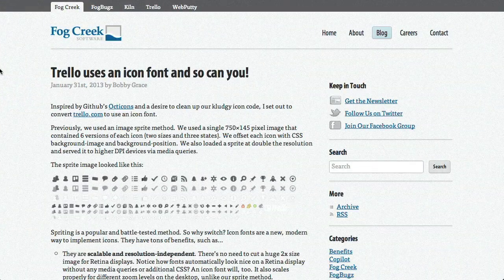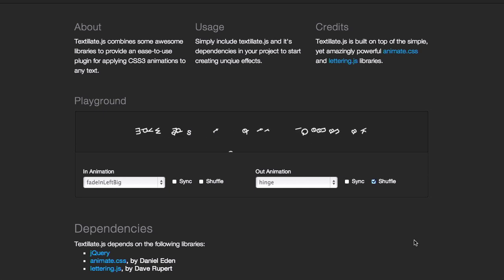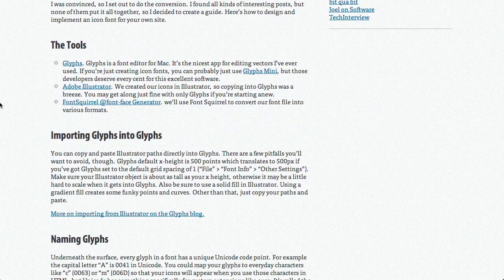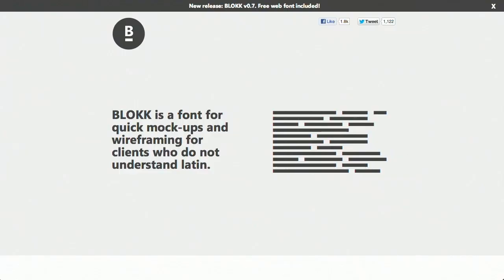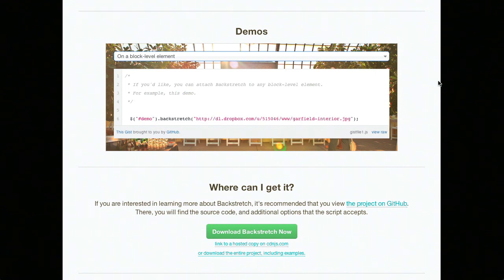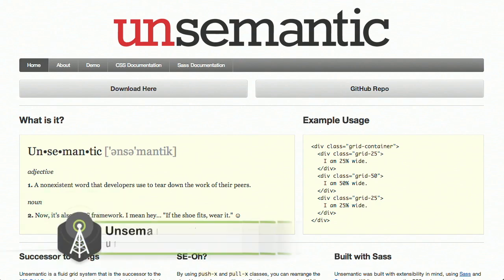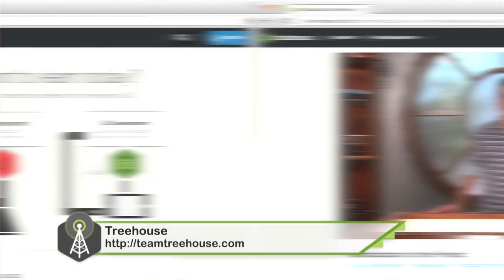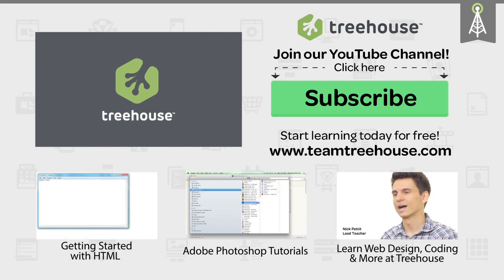Icon Fonts | Flight Framework | Unsemantic CSS Grid | The Treehouse Show Episode 28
Trello uses an icon font and so can you